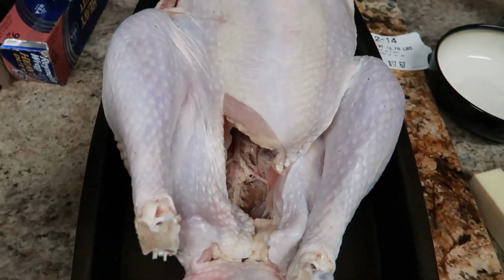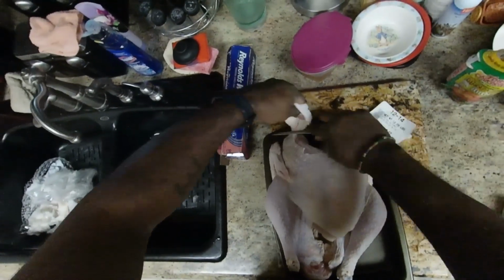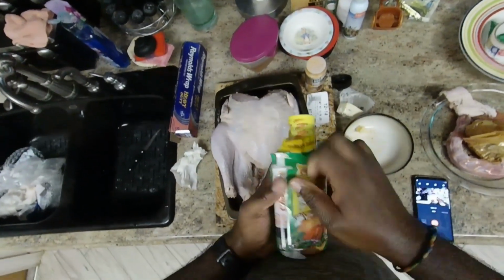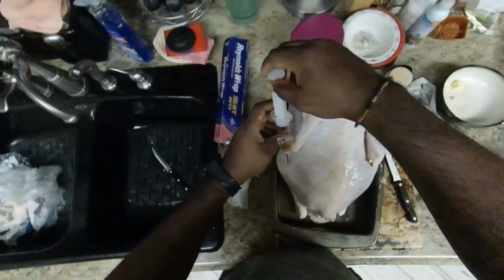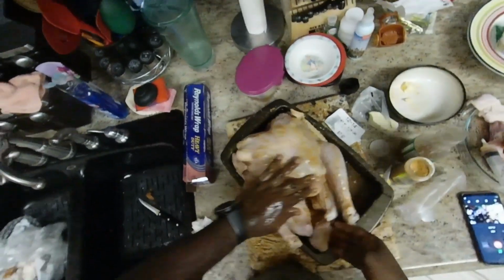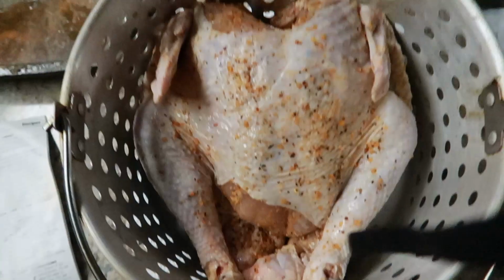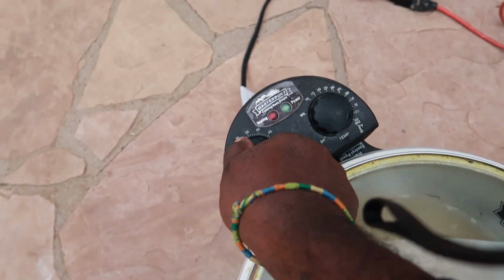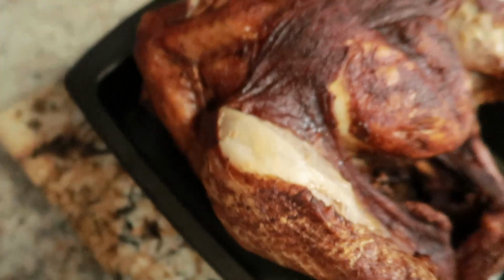Deep Fried Turkey - Masterbuilt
We are frying up a turkey. You can do this anytime of the year!! Easy recipe, so check it out!!

UPDATE: Just in case you were wondering in the end. This turned out so juicy and delicious. No Lie!!! If you didn't do it right your way, try my way!!

PSN: mista_lcd

google play music, amazon music and a whole lot more!!

Jazz's Channel

Let's Get It Go Getters!